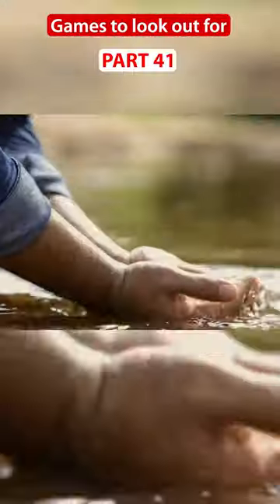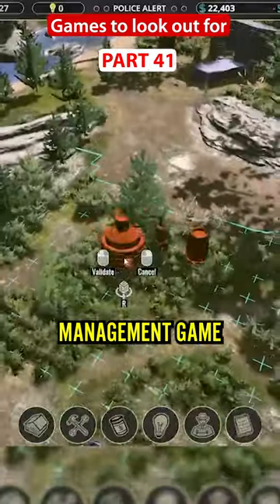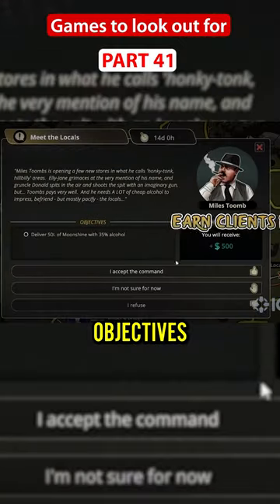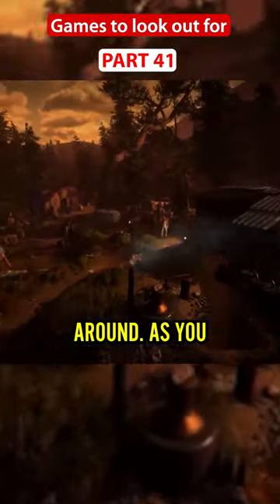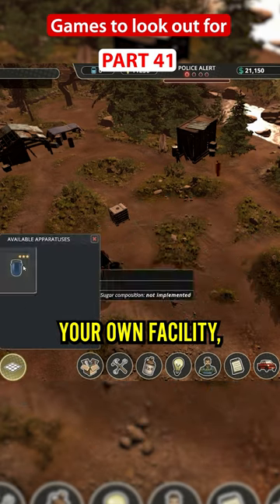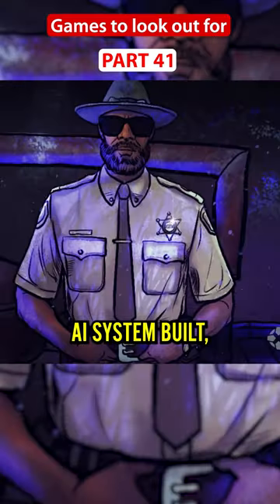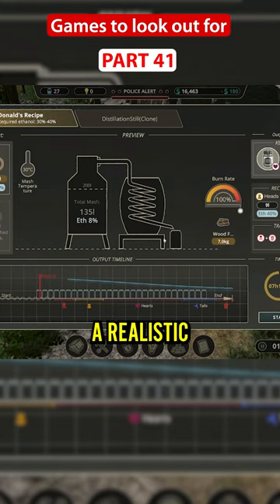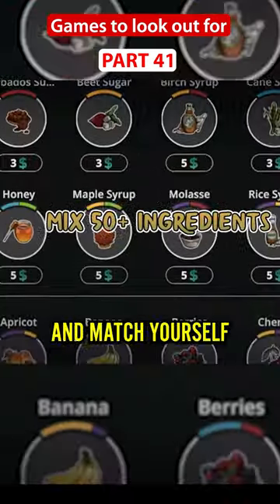Build Your Own Moonshine Empire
In Moonshine Inc. You'll be tasked with setting up and running your own Moonshine empire.